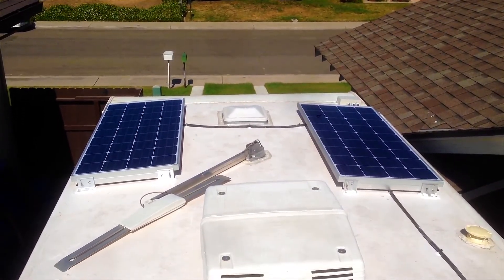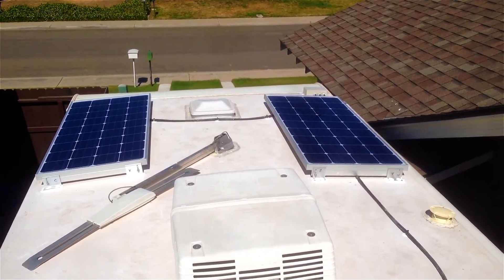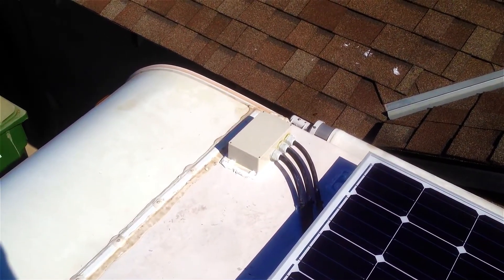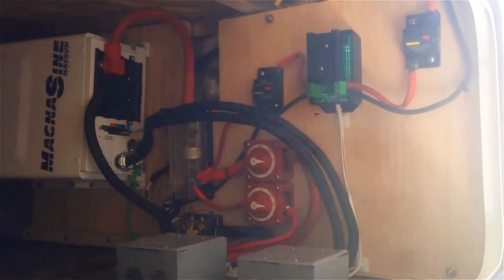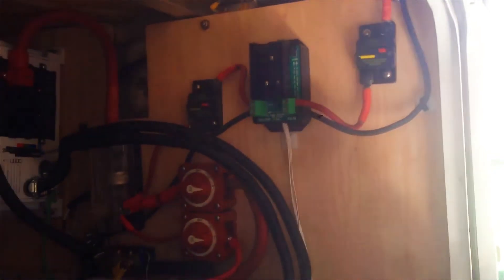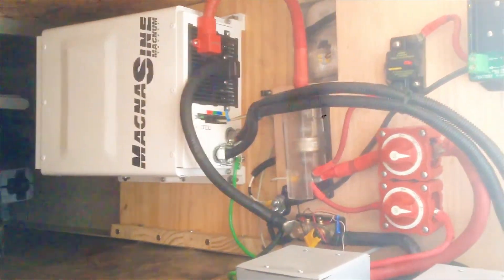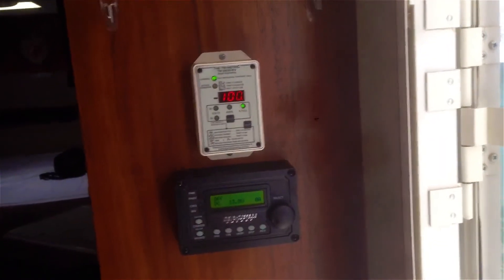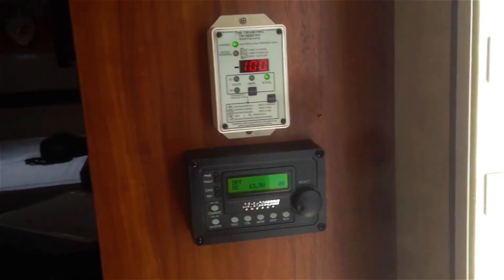Solar Install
Finished our boondocking set-up in our 2013 Keystone Cougar travel trailer. I installed a Magnum Energy MagnaSine MS2012 the first year we owned the trailer along with upgrading the battery bank to four Trojan 6 volt batteries. I wired the inverter into the 30 amp distribution panel to power all our outlets in the coach. System gave us everything we wanted to boondock and still have those creature comforts from home. However we still had to deal with the cord every couple days to charge the batteries back up, not that running our generator was a hindrance, it just interfered with the peace and quiet of our boondocking experience.

After 4 years I decided to complete the project by installing solar. After doing much research and consulting the off the grid guru Handy Bob, I settled on the Bogart Engineering Trimetric SC 2030 charge controller and TM 2030 battery monitor. The energy starts from three Hightec Solar 160 watt panels mounted on the roof with 10 gauge wires from the panels to a combiner box. From there I ran 6 gauge wire straight down to the pass through where I mounted the controller. The inverter/charger is mounted in the same spot with everything coming together at a catastrophic fuse and shunt. The batteries are mounted on the front of the trailer and are fed with 4/0 welding cable from the pass through. The batteries are new, I replaced the Trojan T-605’s with the Deka’s. I’ll reserve my opinion on the Deka’s until I see how they hold up.

Haven’t made a trip yet, but I’ll update once we do. Once I finished the install and connected the breakers the Trimetric was off and running. The batteries were down about 15% which would have been about 70-80 amp hours and they were at 100% in less than 5 hours. Far from a true test, but all indications are we‘ll have power to spare.

If you are considering going solar take the time to do the research and I highly recommend you start your research by reading Handy Bob’s Blog. He knows his stuff and you’ll gain the knowledge to do the install yourself.

Hightec Solar Panels